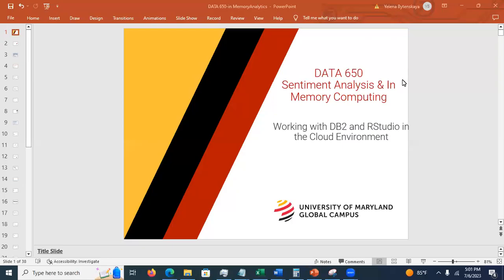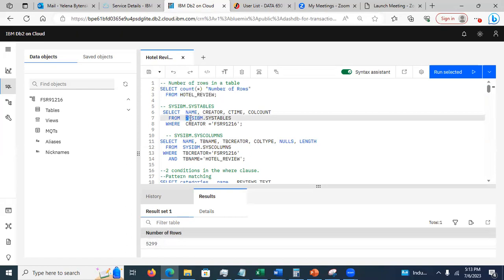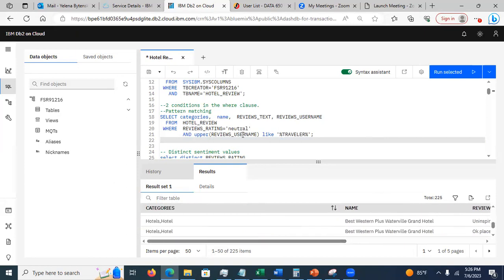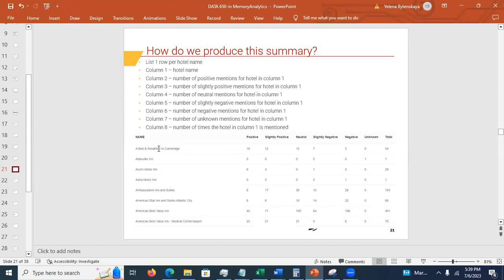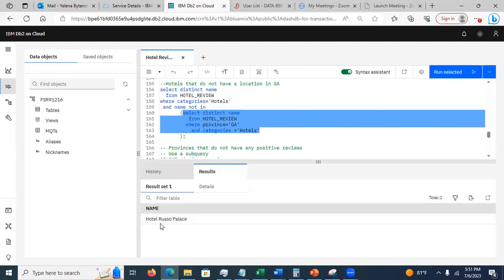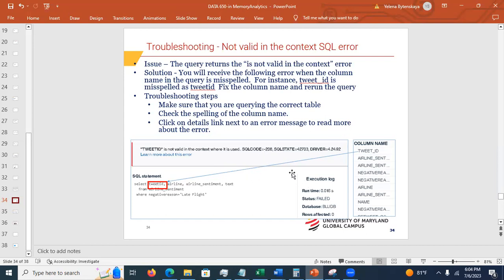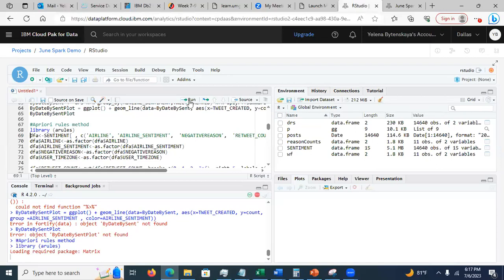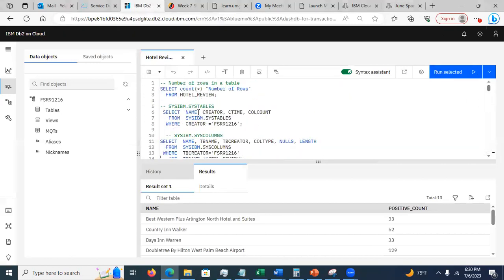Sentiment Analysis & In Memory Computing